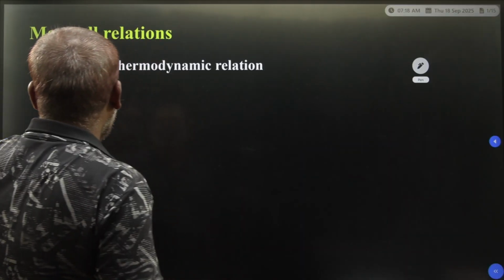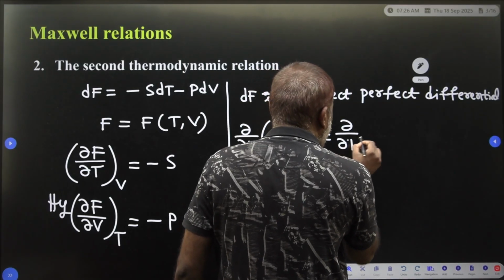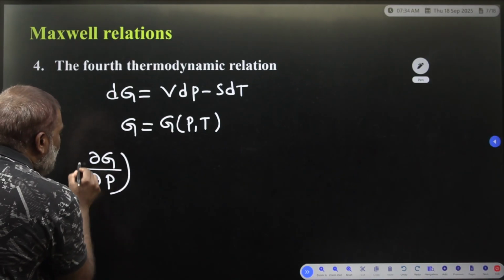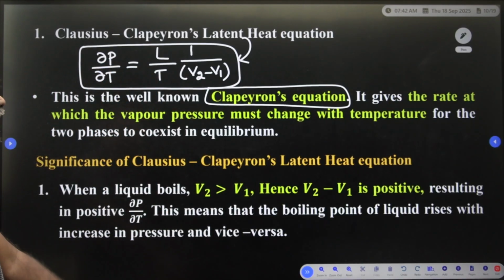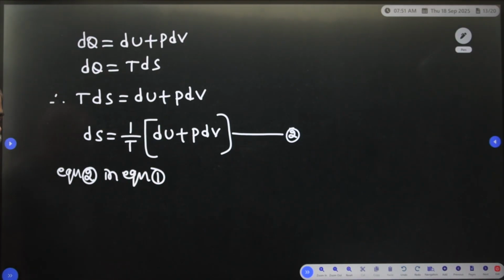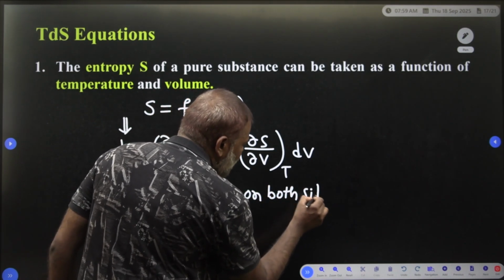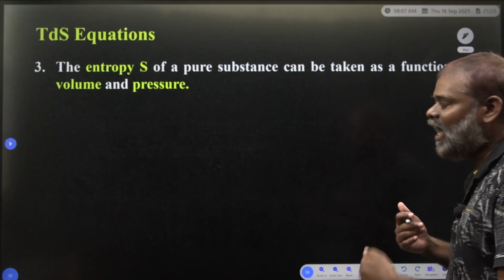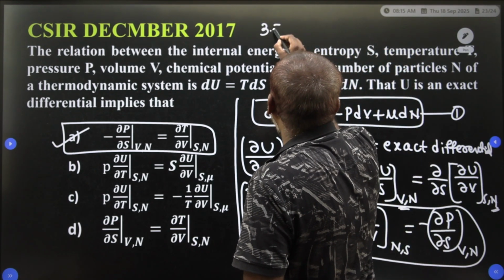Maxwell's relations detailed explanation by Dr. Nagaraju Pendam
This video gives the full detailed derivations of Maxwell's relations in thermodynamics